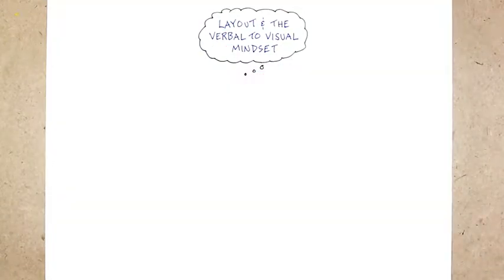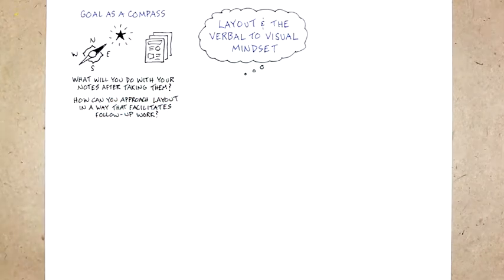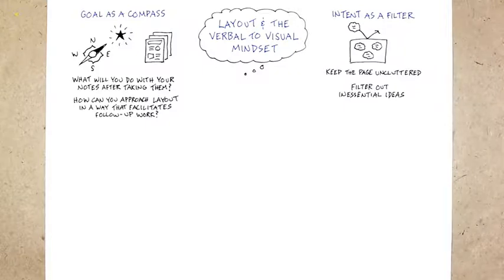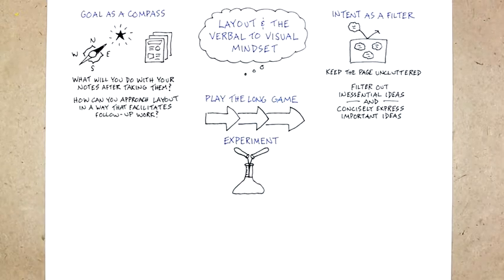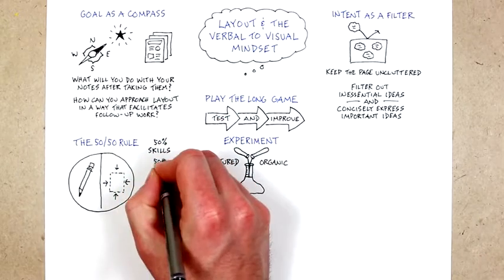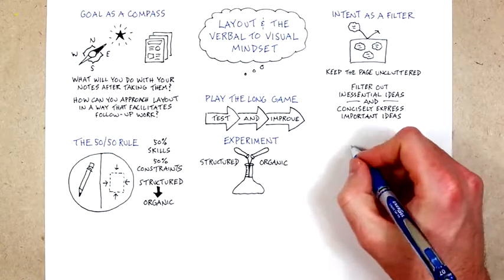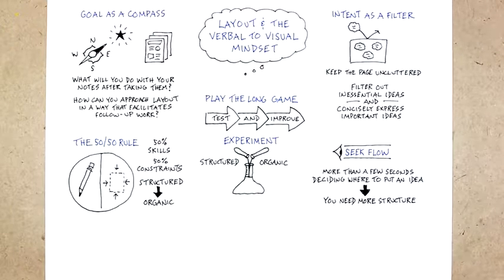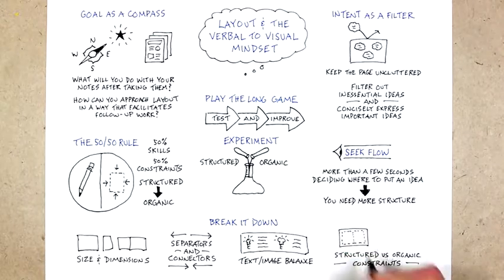3 5 Layout & The Verbal To Visual Mindset